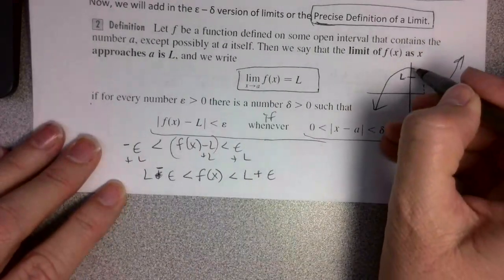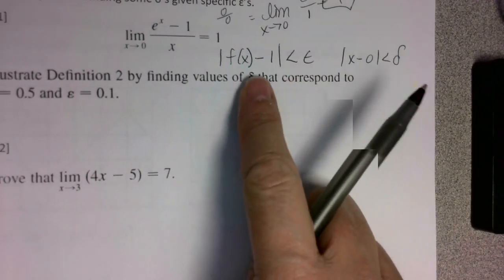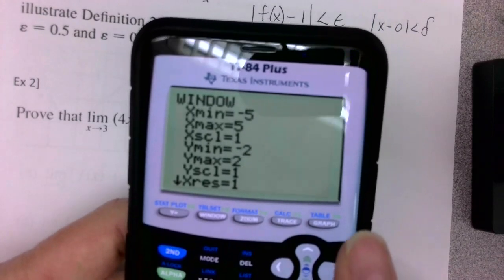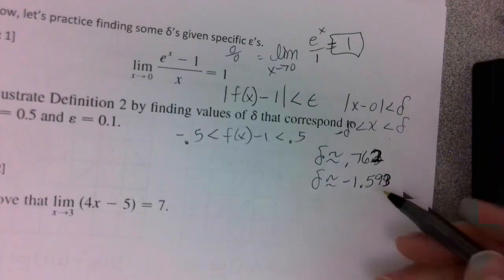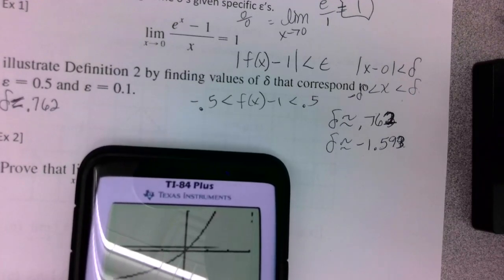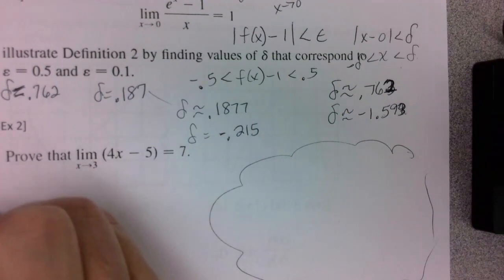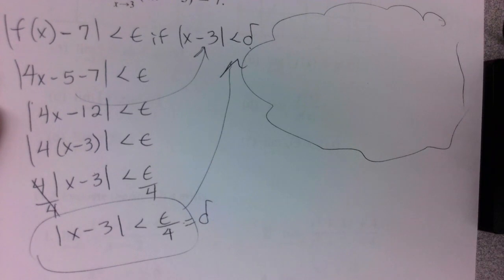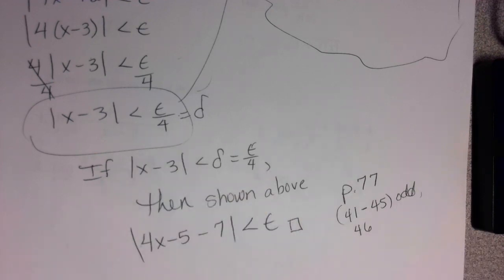Precise Definition of Limits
Epsilon/Delta Proofs and finding delta given epsilon.